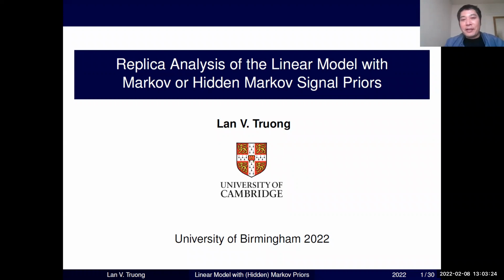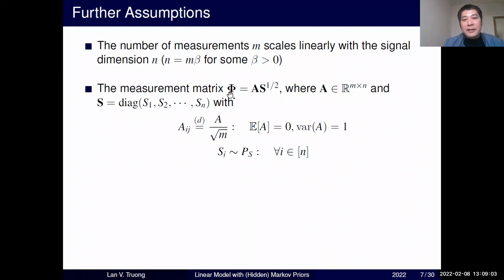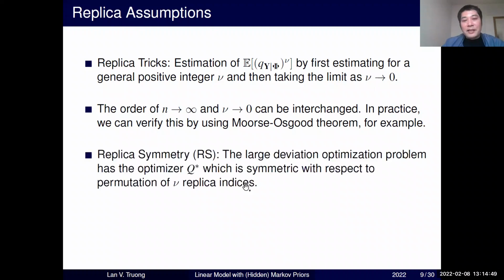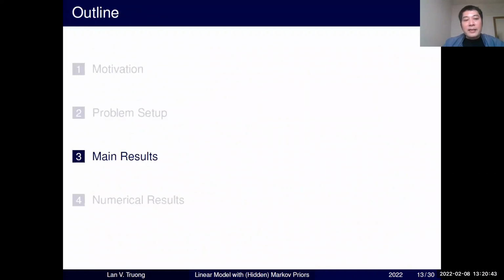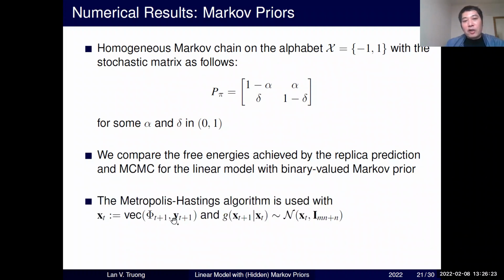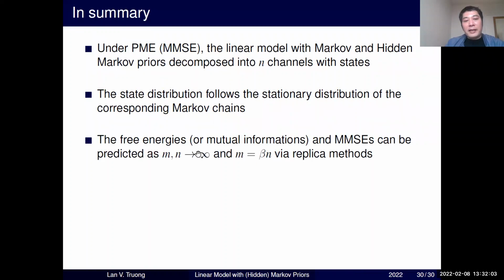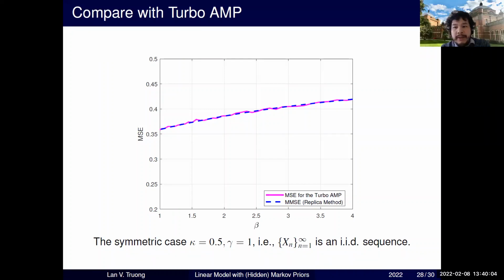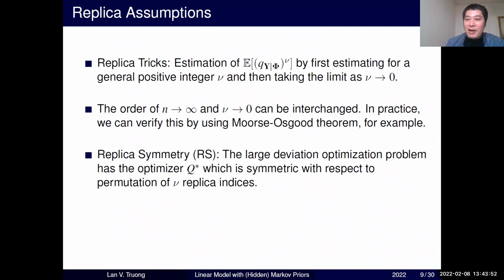Data Science and Computational Statistics Seminar - Lan Truong (University of Cambridge)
The talk was given on 8 February 2022 by Lan Truong (University of Cambridge) at the Data Science and Computational Statistics seminar hosted jointely by the School of Mathematics and the School of Computer Science at the University of Birmingham.

Title: Replica Analysis of the Linear Model with Markov or Hidden Markov Signal Priors

Abstract: In this talk, we discuss the estimation of free energy, average mutual information, and minimum mean square error (MMSE) of a linear model under two assumptions: (1) the source is generated by a Markov chain, (2) the source is generated via a hidden Markov model. Our estimates are based on the replica method in statistical physics. We show that under the posterior mean estimator, the linear model with Markov sources or hidden Markov sources is decoupled into single-input AWGN channels with state information available at both encoder and decoder where the state distribution follows the left Perron-Frobenius eigenvector with unit Manhattan norm of the stochastic matrix of Markov chains. Numerical results show that the free energies and MSEs obtained via the replica method are closely approximate to their counterparts achieved by the Metropolis-Hastings algorithm or some well-known approximate message passing algorithms in the research literature.